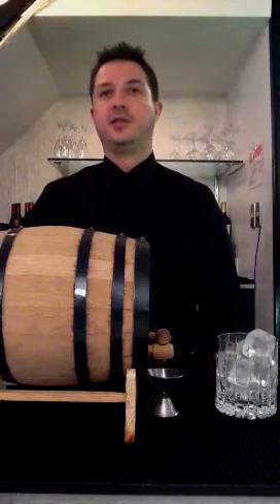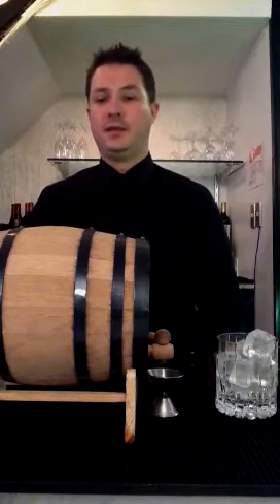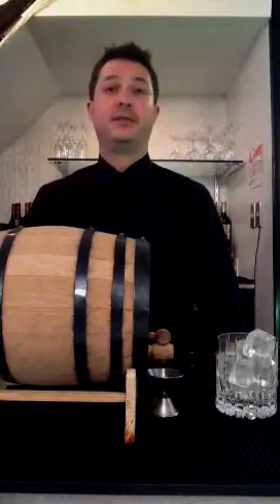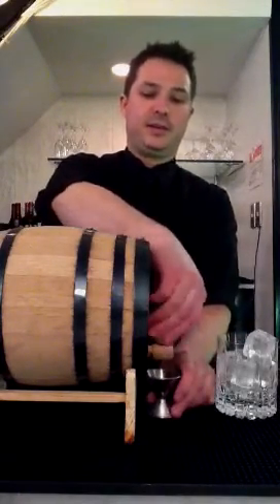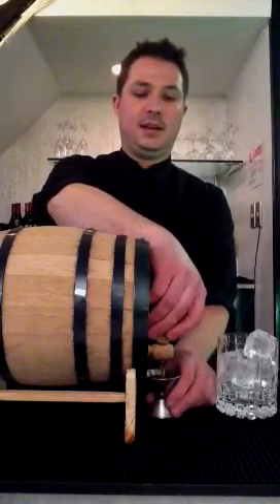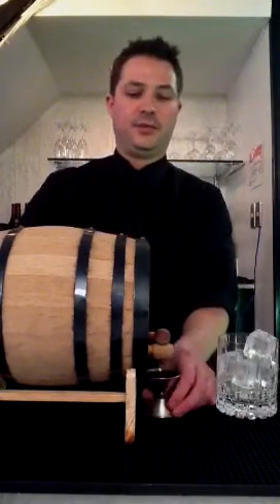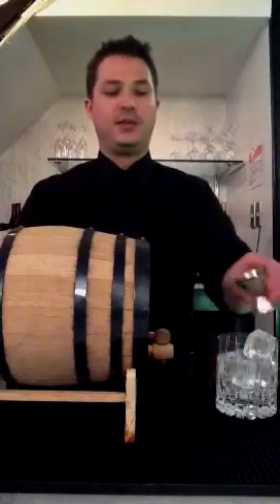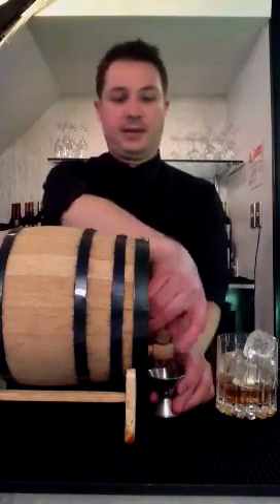Mixing It Up With Ben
Ben tells us about his 6 week aged barrel Manhattan.